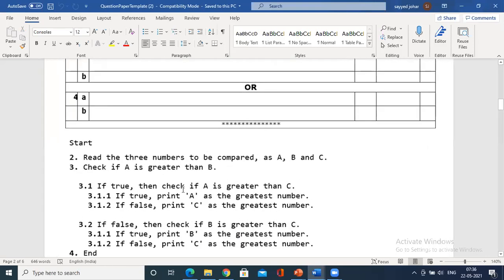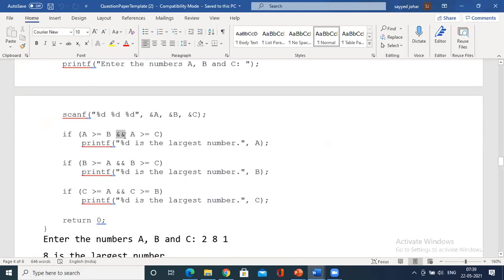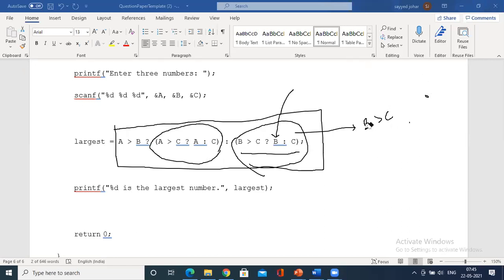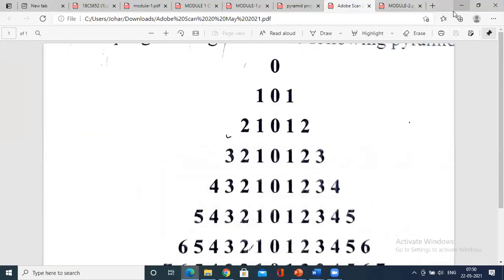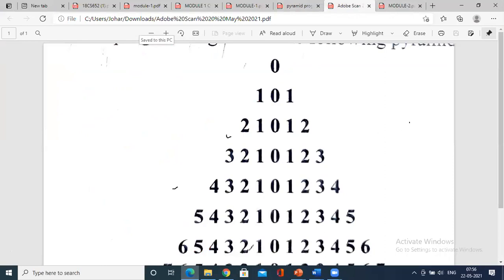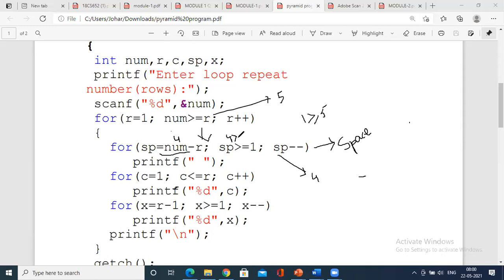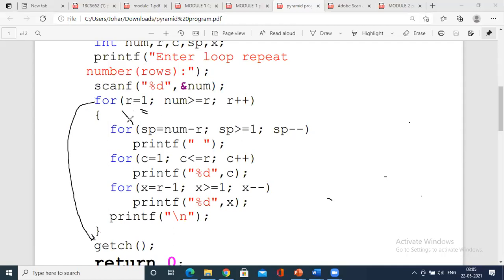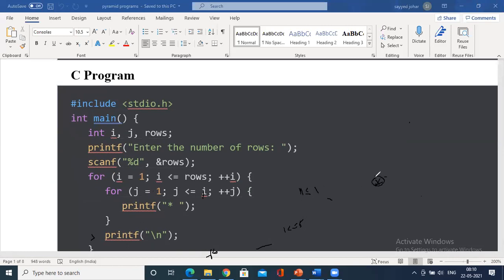programs on c recap